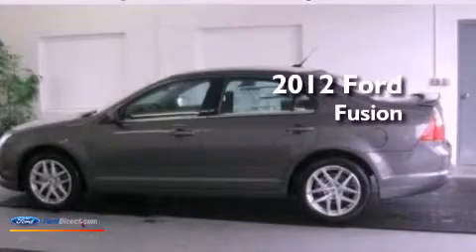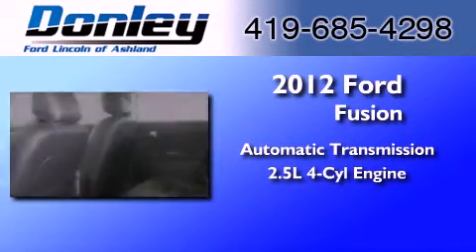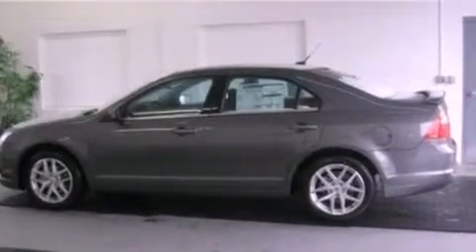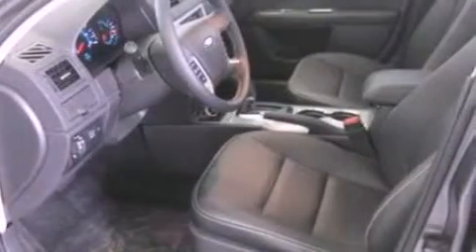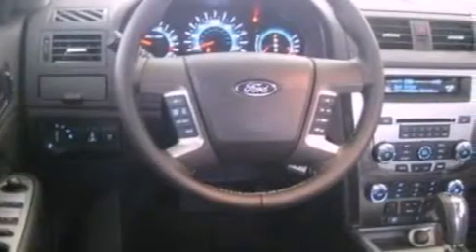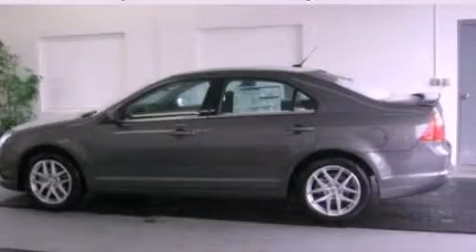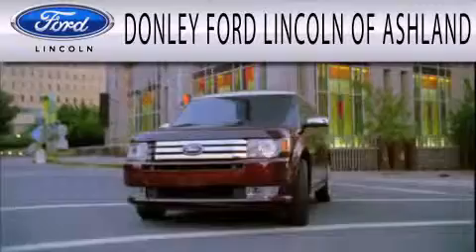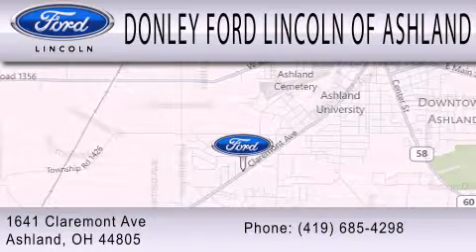2012 Ford Fusion Ashland OH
Year : 2012
 Make : Ford
 Model : Fusion
 Engine : 2.5L I4 16V MPFI DOHC
 Trans . : AUTOMATIC
 Exterior : STERLING GRAY METALLIC
 Miles : 100

 Stock : A12276